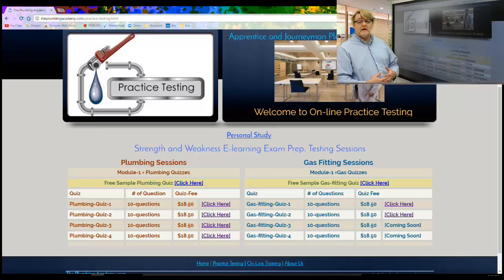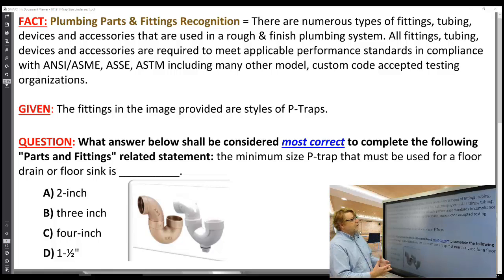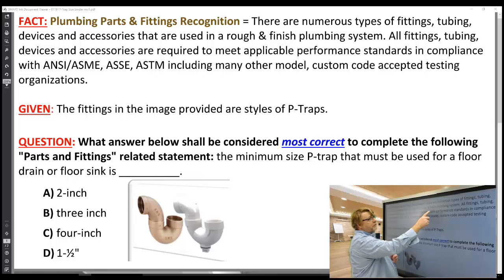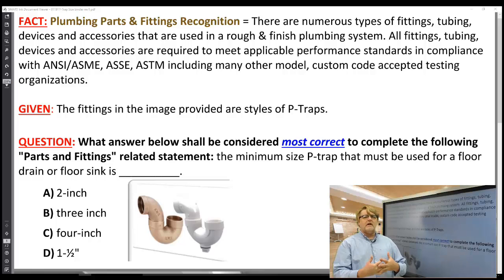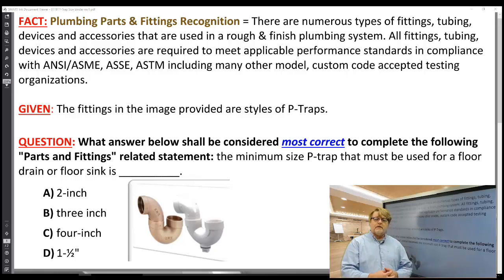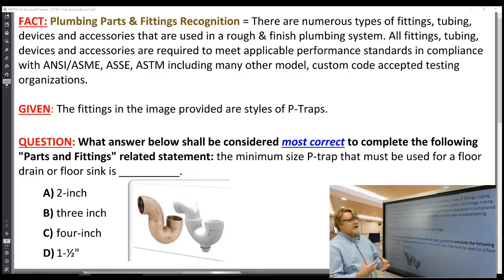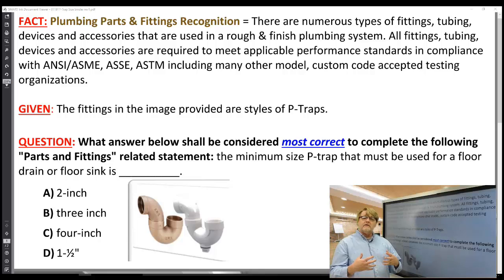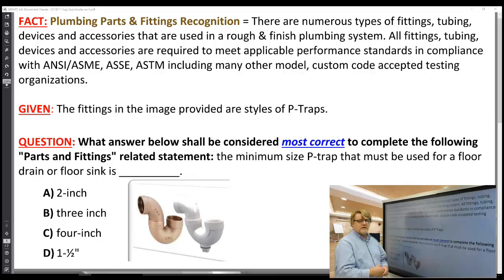Minimum Size P-Trap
Plumbing Fittings: What is the minimum size P-Trap that must be used for a floor drain or floor sink?